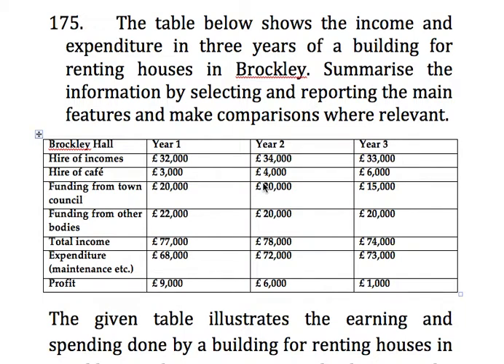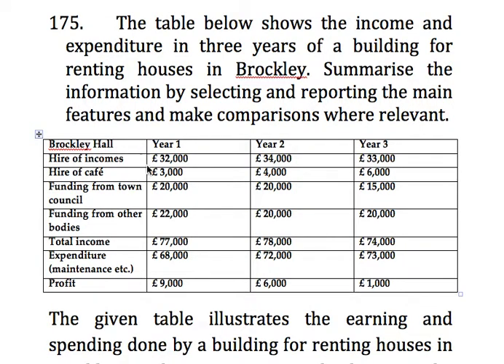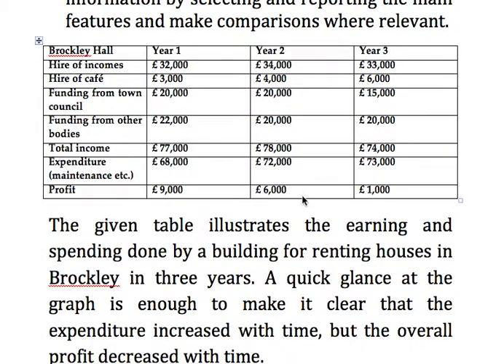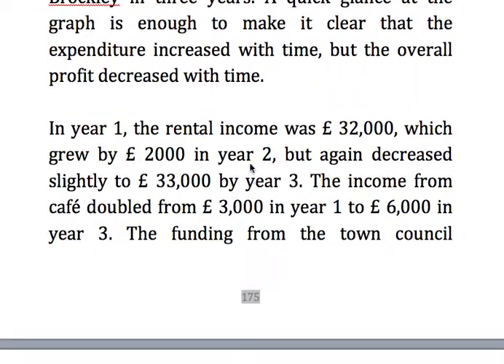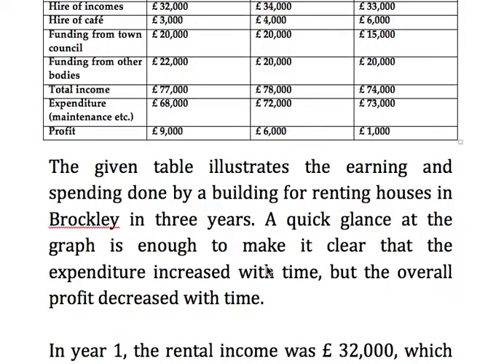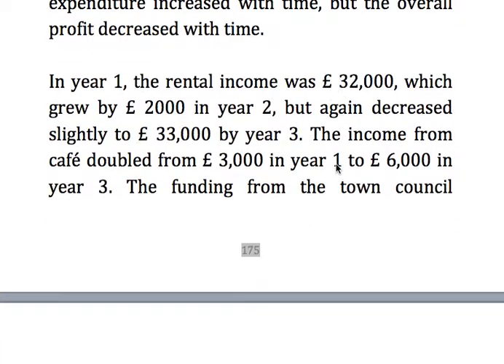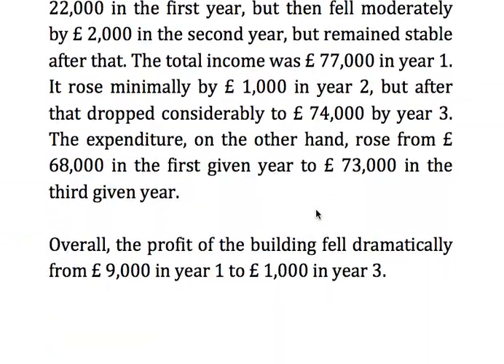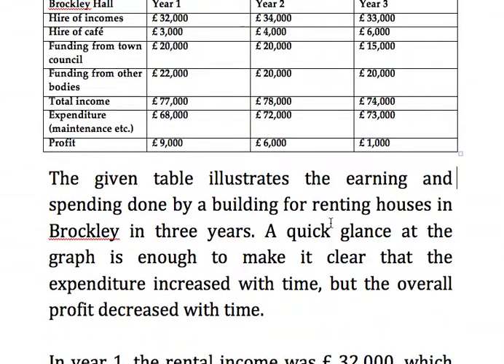175 Income and expenditure of Brockley Hall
The table below shows the income and expenditure in three years of a building for renting houses in Brockley.